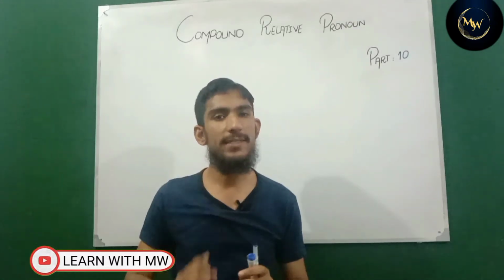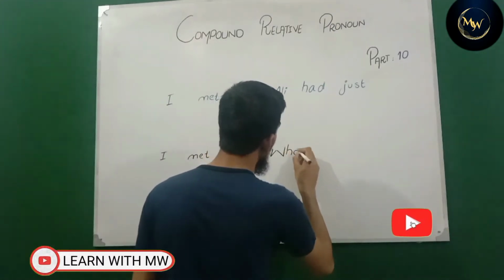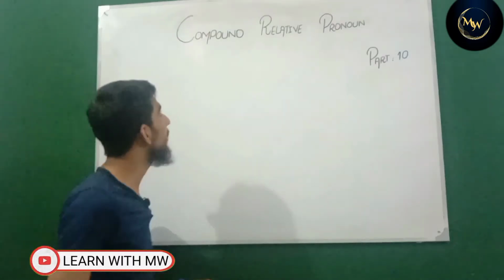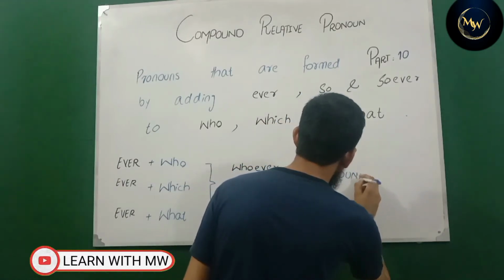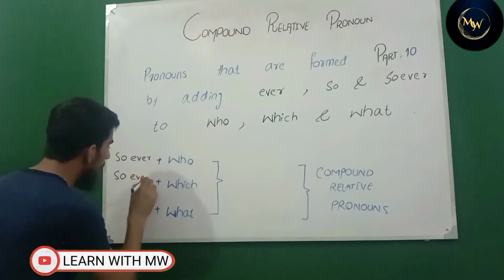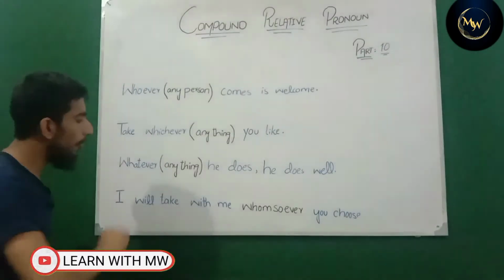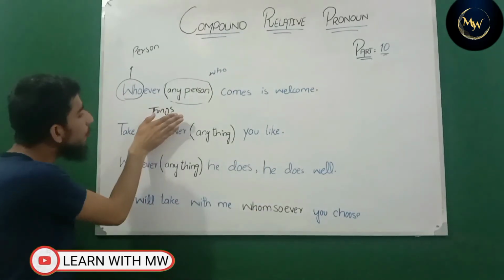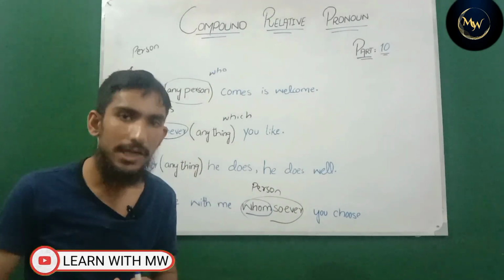Compound Relative Pronouns, Whatever , Whoever , Whichever...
Hello friends !

Welcome again in the another session of Relative Pronouns. In this session we are going to learn about basic fundamental of Relative Pronouns
In this video, you will be learning the Compound Relative Pronouns and their meanings.
What are Compound Relative Pronouns ?
Why do we use them ?
Compound Relative Pronouns definition , Complete list and examples.